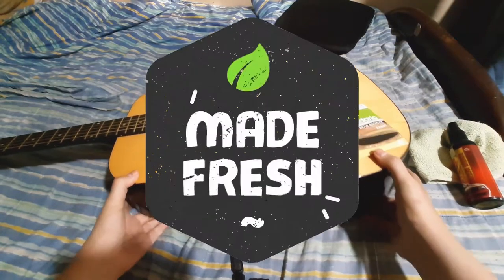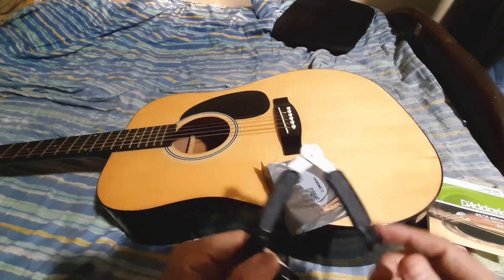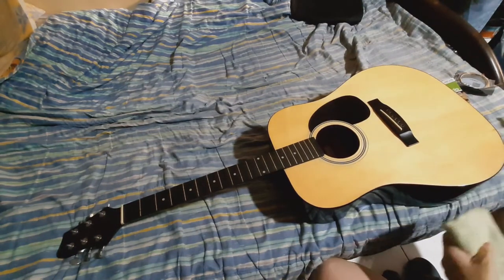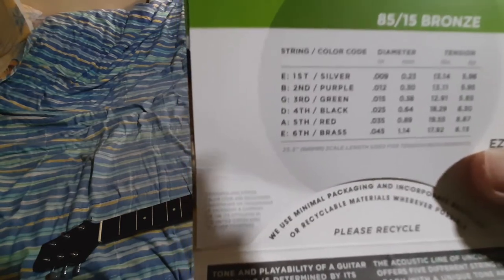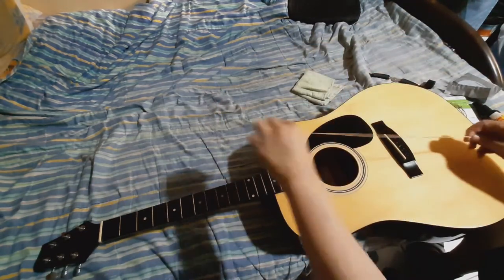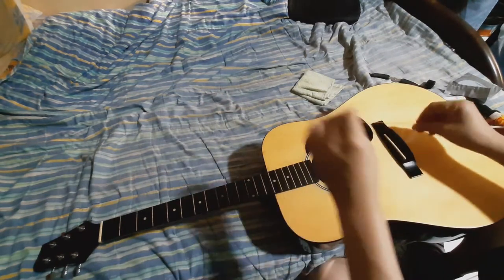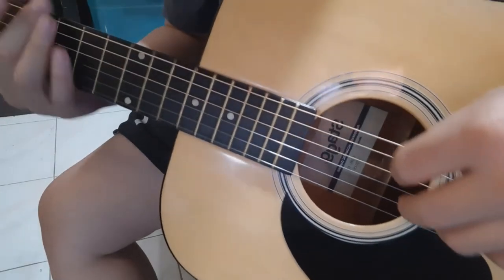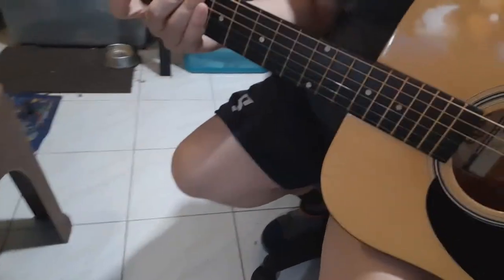Replacing strings and tuning my Stagg acoustic guitar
On this video. I will be replacing the older strings that I have with my Stagg SW201N acoustic guitar. This is the first self bought guitar that was under 150$ and the first branded one that was from Belgium. This is a beginner type acoustic that has a 41inches dreadnought type of body. It has a more deep tone than my Takamine GM11NCE-NS acoustic electric. On this video, I used a D'Addario  85/15 Bronze Super Light Gauge of .009-.045. Model EZ890 which makes playing it lighter and way better than the previous Stagg strings.
If you have any questions about the tools or the guitar. Please do drop me a comment. I will be more than happy to share my insights.